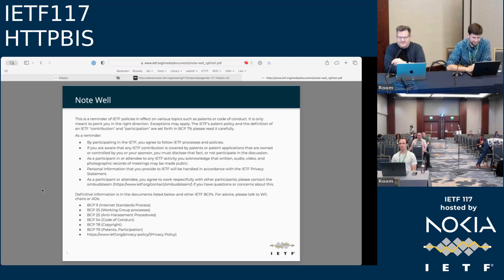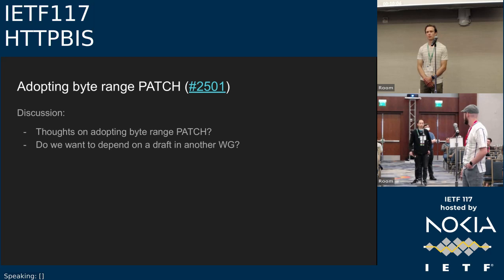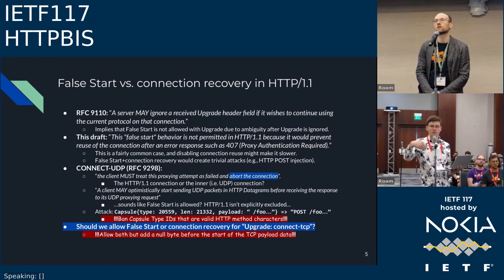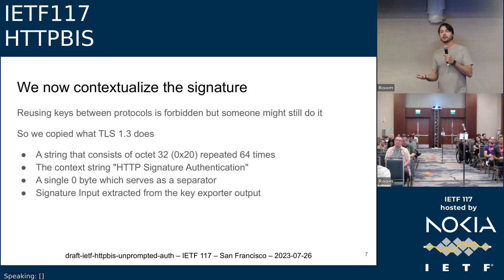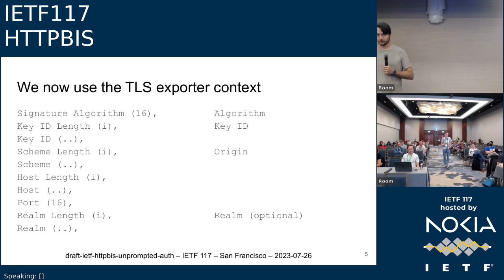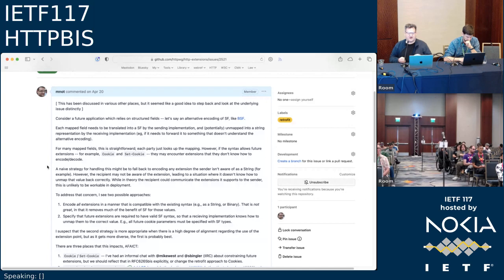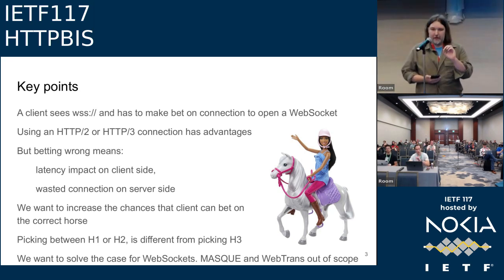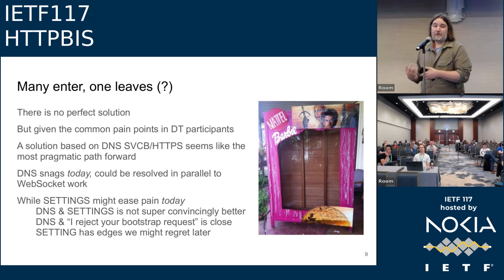IETF117-HTTPBIS-20230726-1630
HTTPBIS  meeting session at IETF117
2023/07/26 1630